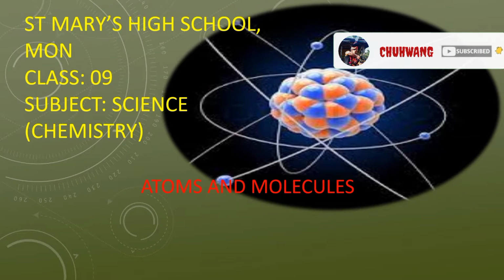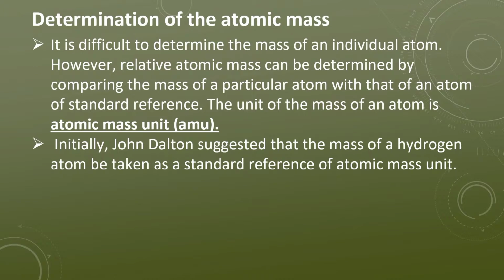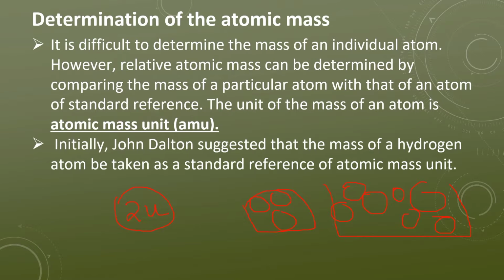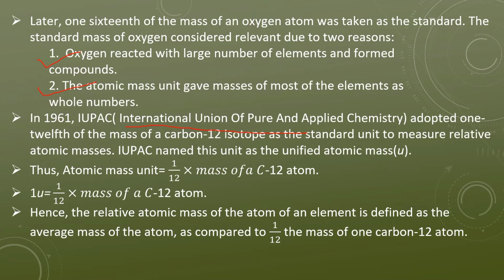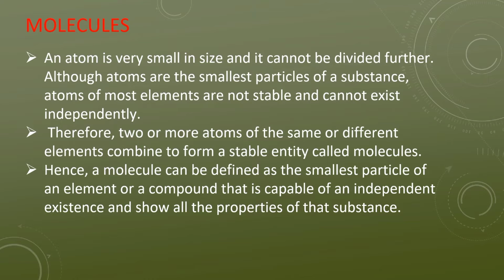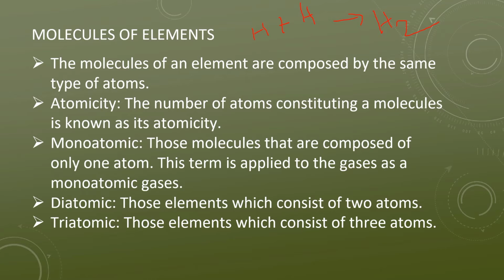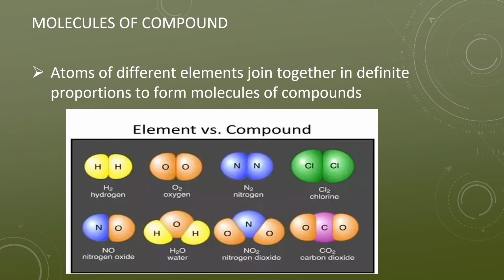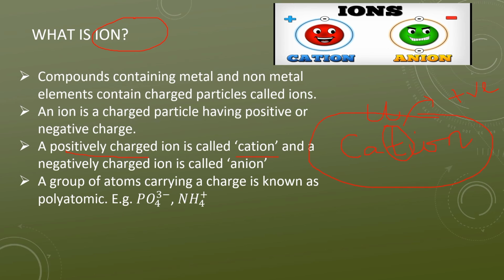CLASS 9|SCIENCE|CHEMISTRY| ATOMS and MOLECULES| PART 2